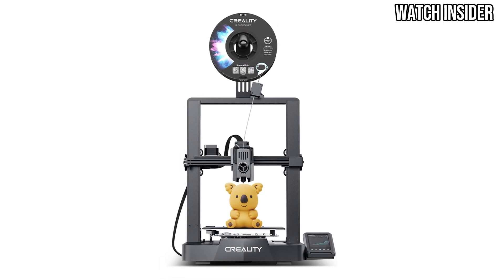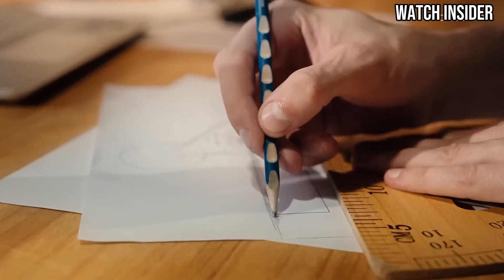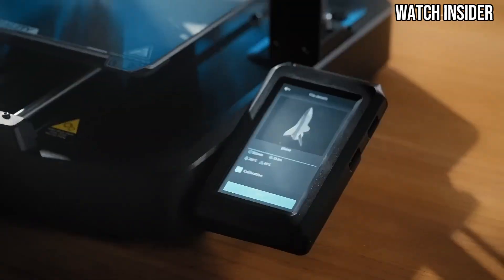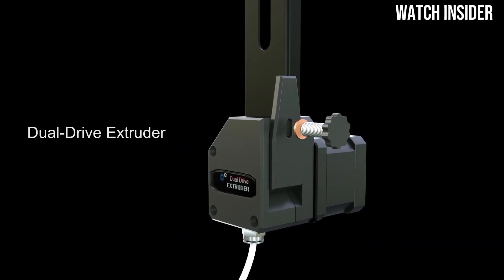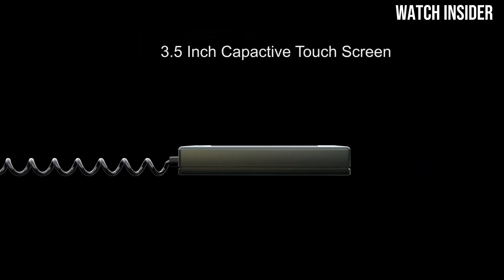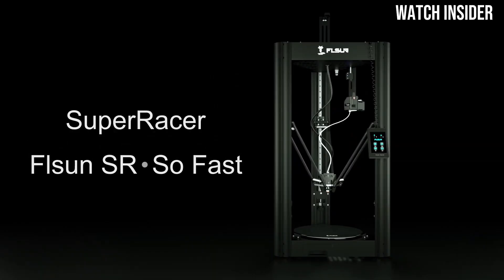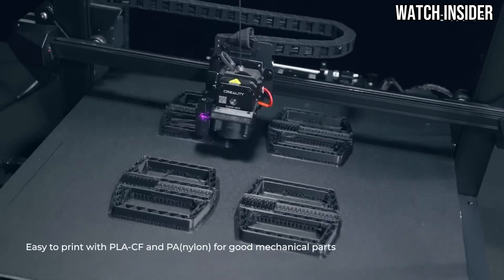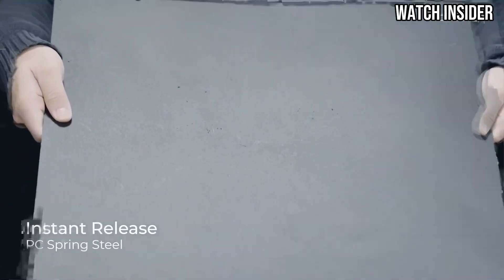"Best 3D Printers 2025: Top 5 Picks for Every Budget"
[Purchase Link] ↧↧

✅ Creality Ender 3 V3 KE :

✅ FLSUN Super Racer :

✅ Creality CR-M4 :

✅ FLASHFORGE Adventurer 5M Pro :

✅ Prusa MK4 :

Not a member yet?

Hey everyone, thanks so much for tuning in! I genuinely hope this video was useful and you found some great insights. Your support means a lot! Also, don't hesitate to drop your questions about any of the featured products in the comments below – I'm always happy to help!

Transparency & Trust: My Commitment to You

This commission comes at no extra cost to you. My independence from sponsorship ensures that my reviews and recommendations are always unbiased and reflect my honest opinions. I personally vet and select products that I believe offer exceptional value and quality, and that I would confidently recommend to my own family and friends. Your support through these links helps me continue creating helpful content. Thank you for your understanding and trust.

► Copyright Concerns ◄

CHAPTERS!
INTRO!  00:00
► 5.Creality Ender 3 V3 KE - 👉 00:42
► 4.FLSUN Super Racer - 👉 02:15
► 3.Creality CR-M4 - 👉 03:48
► 2.FLASHFORGE Adventurer 5M Pro - 👉 05:27
► 1.Prusa MK4 - 👉 07:05